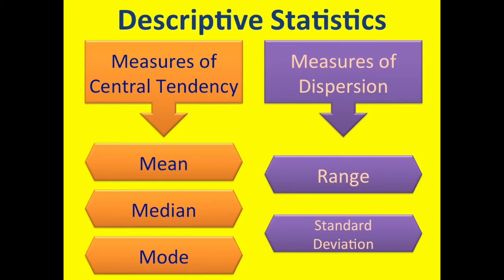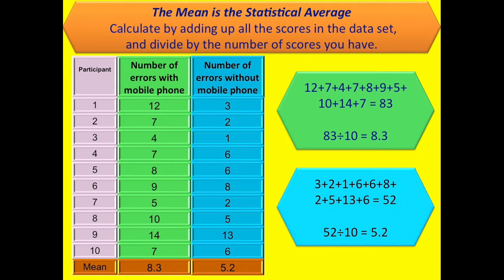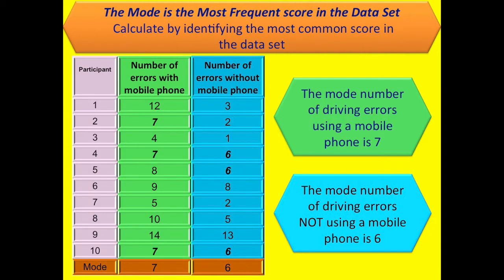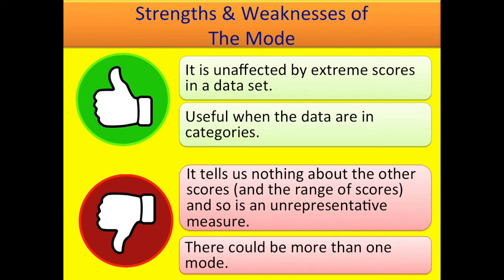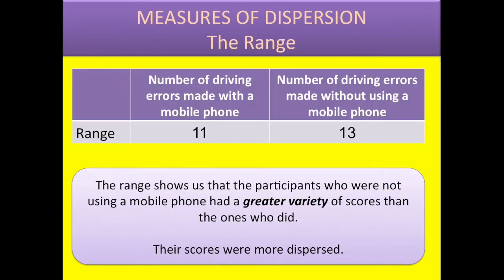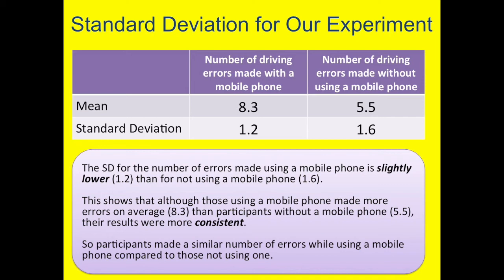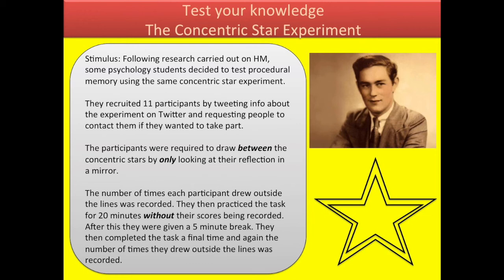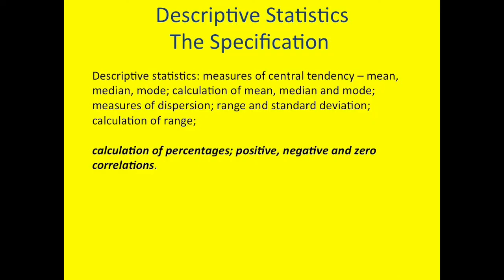Descriptive Statistics for A Level Psychology (& research methods practice)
The Handouts including the PowerPoint, questions and answers on descriptive statistics and other research methods covered in the video are

1. Identify the IV and DV (2)
2. Why did the students write a directional hypothesis? (1)
3. Identify the experimental design (1)
4. Describe counterbalancing and explain why the participants could not use counterbalancing for this experiment (4)
5. Identify the sampling technique and describe one advantage of this technique  (2)
6. Calculate the median for both conditions of the IV (6)
7. Describe one advantage of using the median (1)
8. Calculate the mean for both conditions of the IV (6)
9. Describe one disadvantage of the using the mean (1)
10. Identify the mode in both condition of the IV (2)
11. Describe one disadvantage of the using the mode (1)
12. Calculate the range for both conditions of the IV (4)
13. Describe one advantage of using the range (1)
14. Fill in the gaps in the table: (2)
 Before practice After practice
Mean
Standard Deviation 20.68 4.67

15. What does the table suggest about the participant’s ability to draw between concentric stars using only their reflection in a mirror? (4)
16. Identify and justify the appropriate inferential statistical test (4)

17. The psychology students noticed that the female participants displayed many non-verbal behaviours (eg facial expressions, fidgeting and laughing) while performing the difficult task of drawing between the lines of the concentric stars compared to the male participants.

Design an observation study to investigate sex differences in non-verbal behaviours of males and females when they are performing a novel difficult task.

In your answer you should provide details of:

- type of observation with justification
- operationalised behavioural categories and how the data will be recorded
- ethical considerations of the investigation
- how reliability of data collection could be assessed. (12 marks)